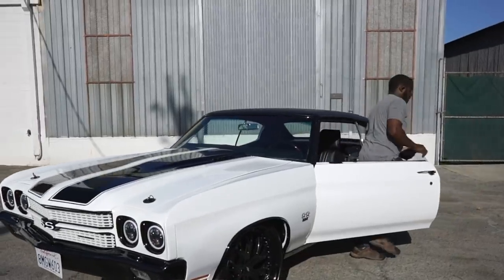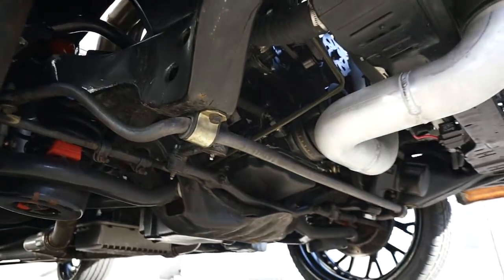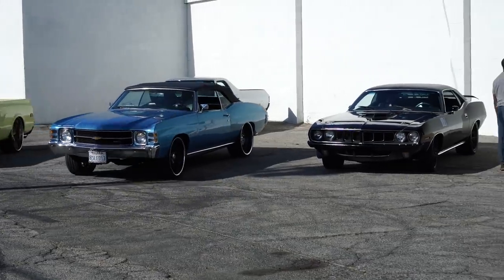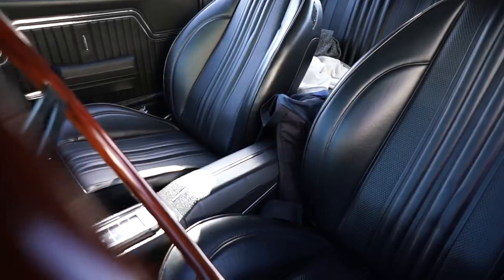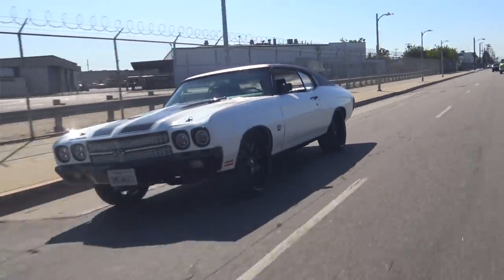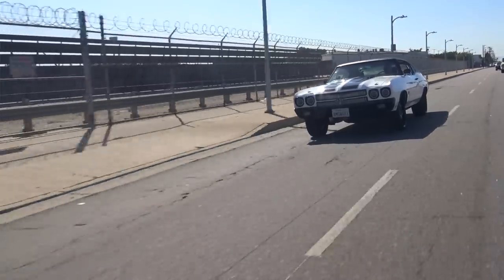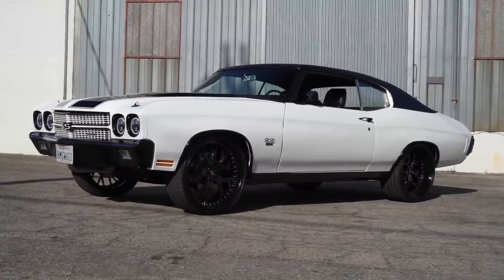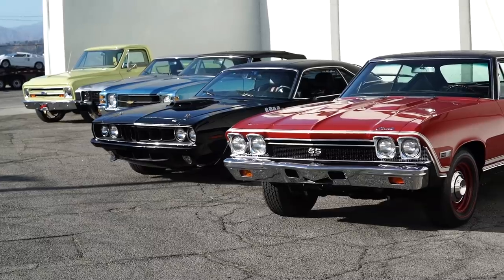800HP Custom Twin Turbo Chevelle SS on 22 inch Wheels | Hood Muscle Cars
Brandon from Hood Muscle Cars brought over his friend Bearclaw's badass twin turbo chevelle so sit back and enjoy the ride..